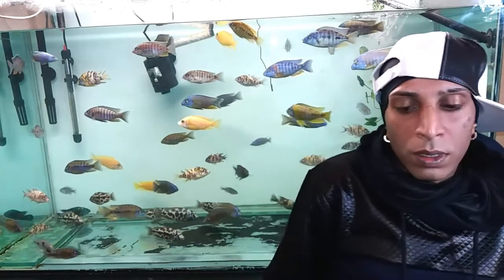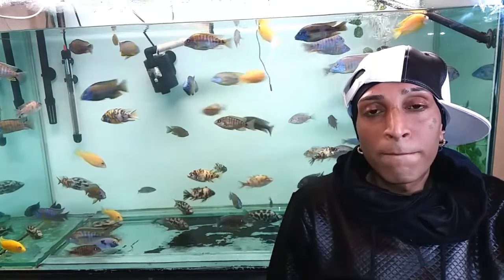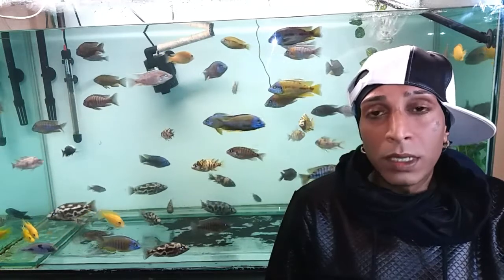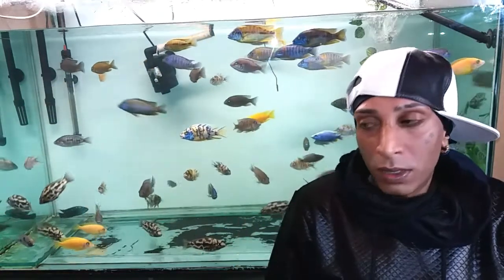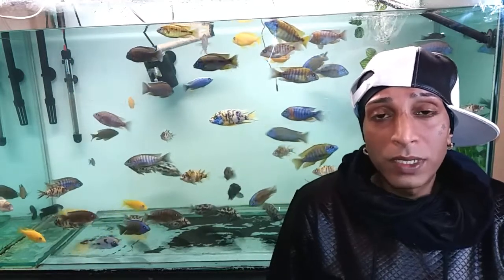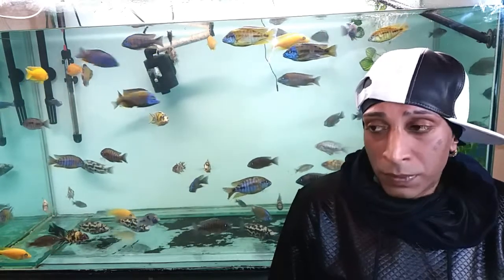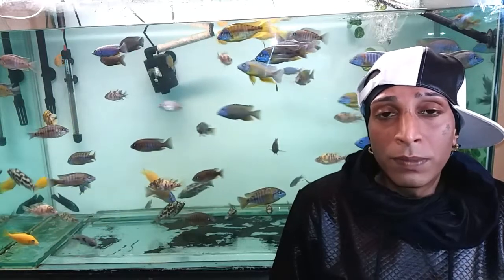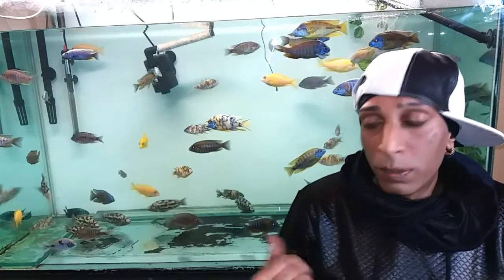fish tank aquarium update malawi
I forgot to say and The Jack dempsey . I bought from outside .